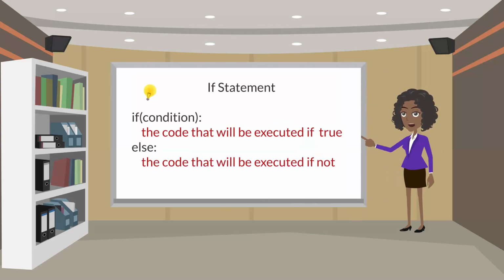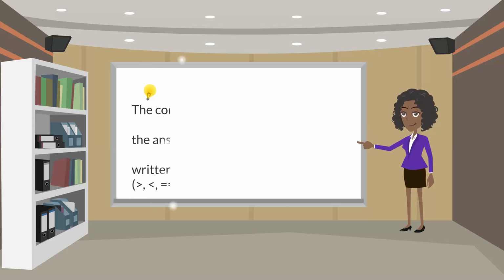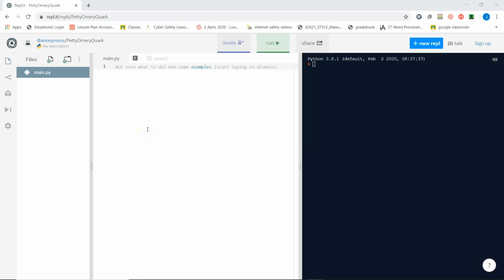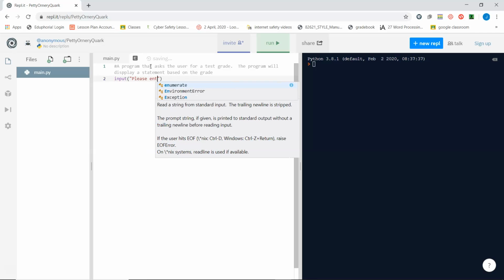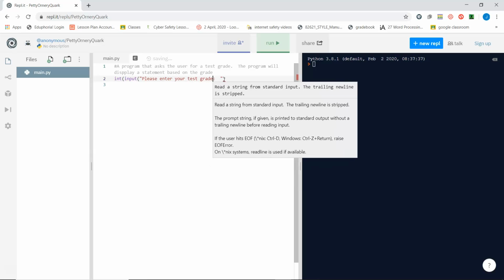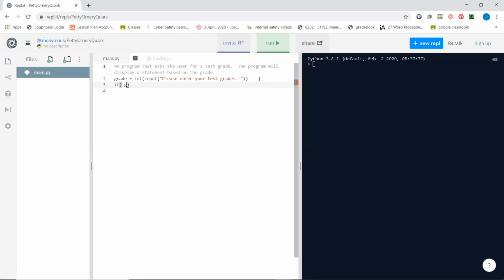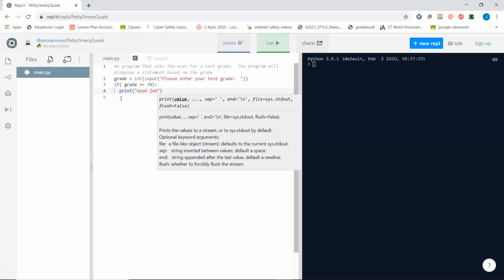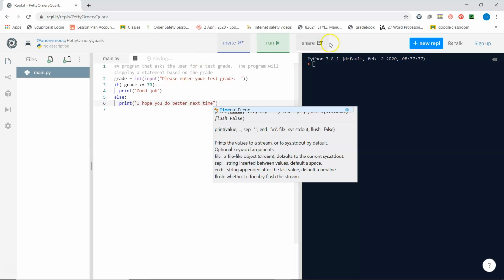python if statement